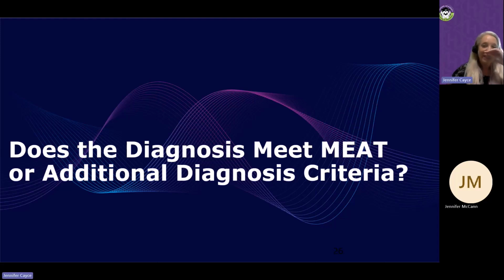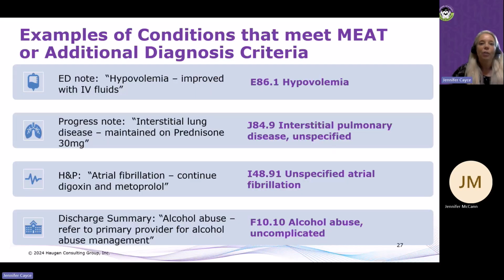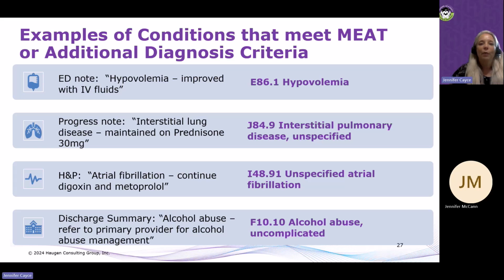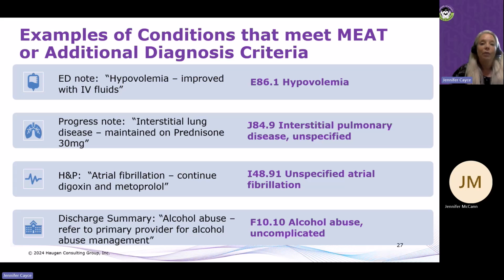HCGTV: Webinar Snippet - Conditions that meet MEAT or Additional Diagnosis Criteria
This is a snippet from our webinar, Is it Clinically Significant? Applying Additional Diagnosis Guidelines, released on August 27, 2024.

Assignment of secondary diagnoses continues to confuse many of us. In this webinar, we explore the complexities and nuances of determining clinical significance when coding additional diagnoses, using several case examples to illustrate key principles and guidelines.